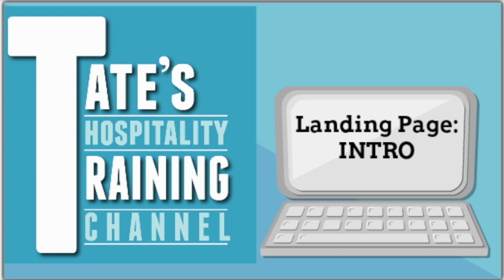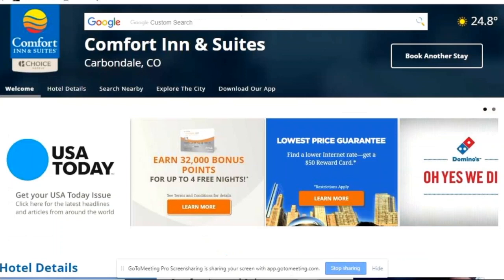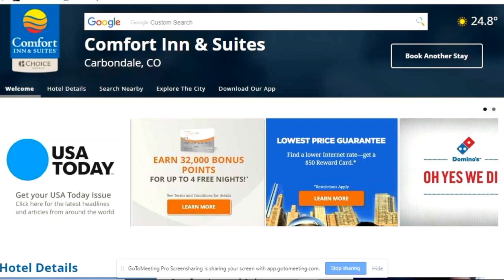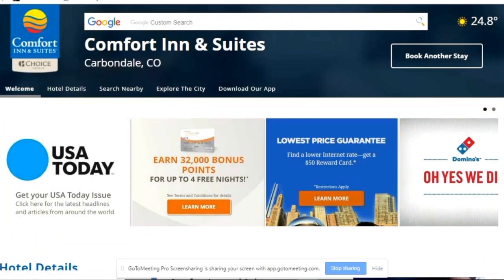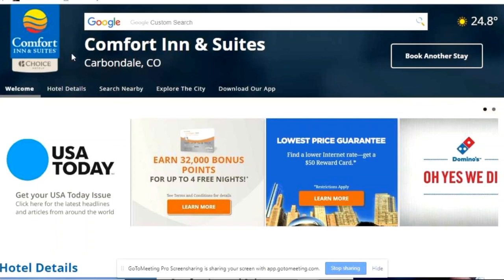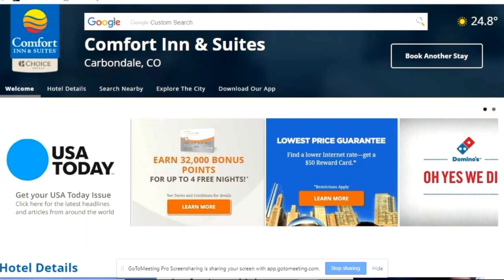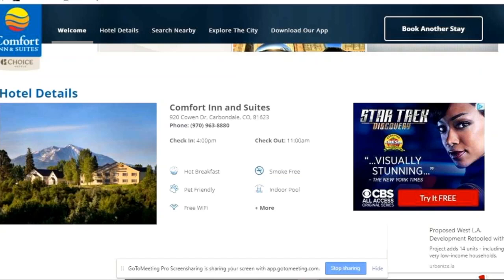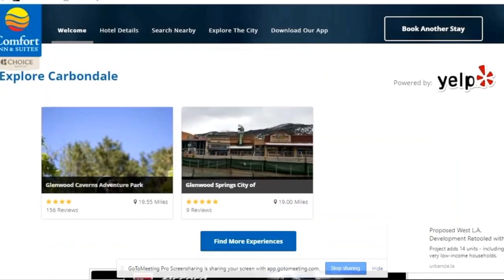Landing Page Training Part 1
Landing Page Training: Intro Got a question? Would you like to schedule a one on one call with Marc?